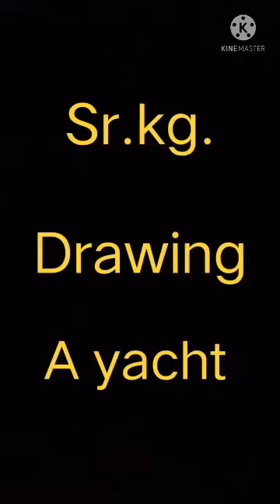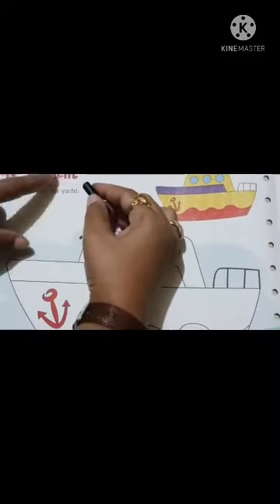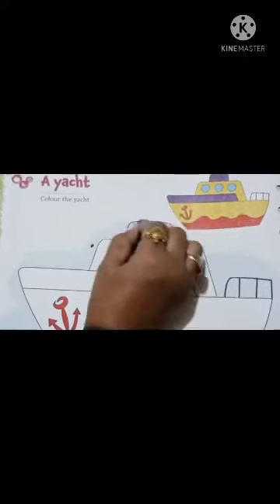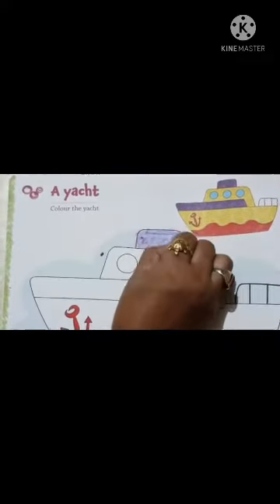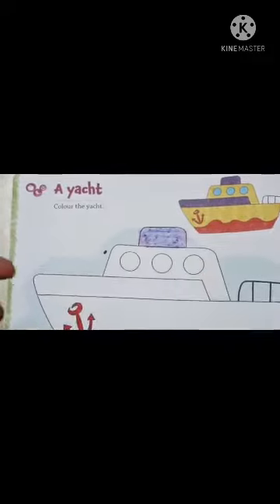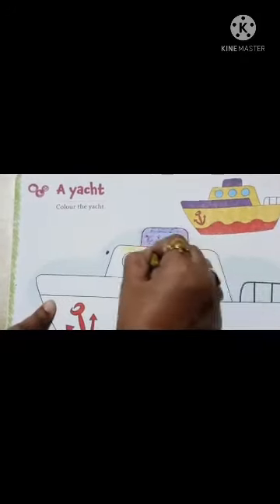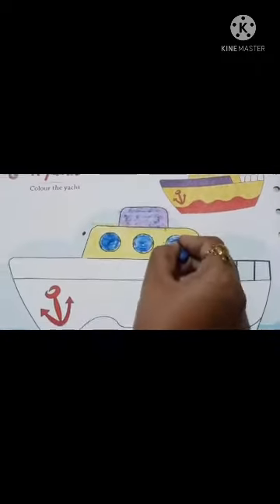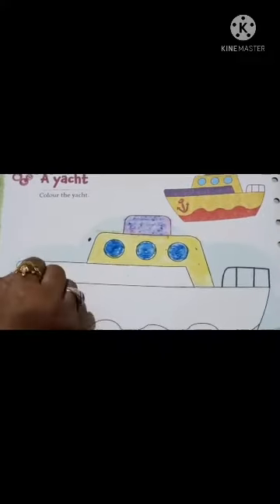Sr.kg. Drawing. A yacht.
Video On A yacht